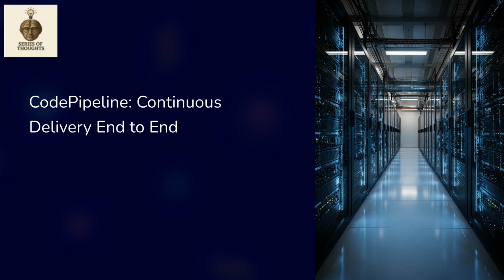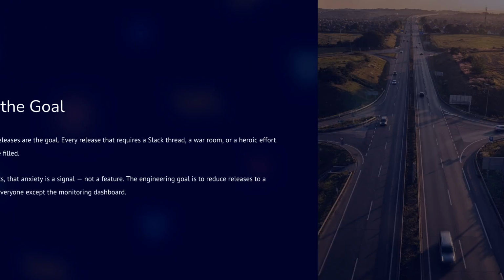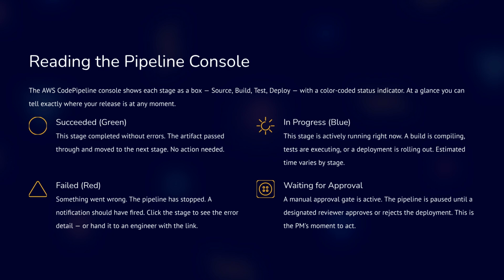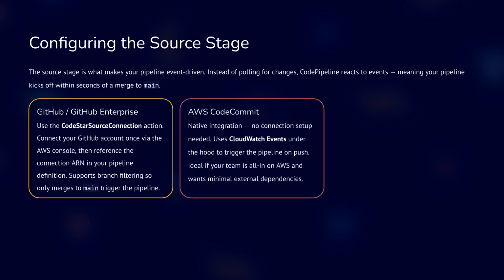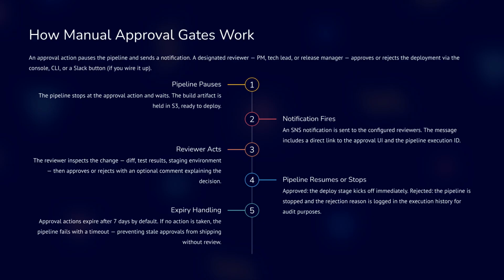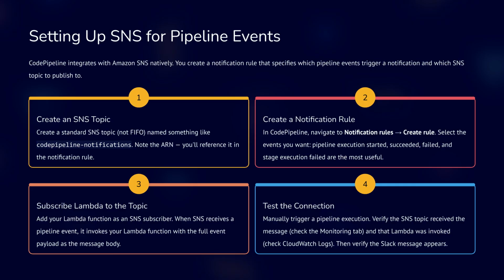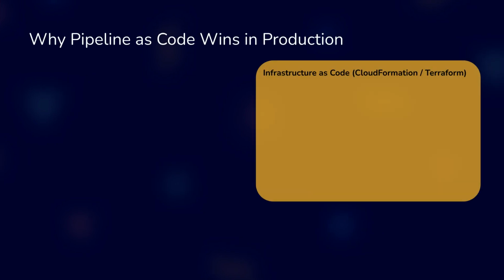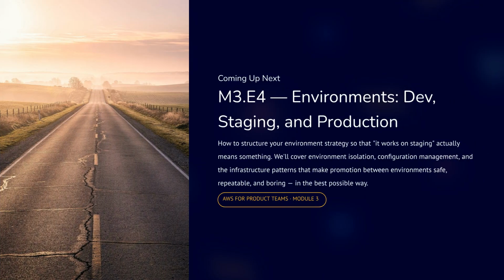How to Build a Boring (But Perfect) CI/CD Pipeline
Making releases predictable, automated, and smooth is the goal of any modern product team.

In Module 3, Episode 3 of AWS for Product Teams, we show you how to wire together an end-to-end CI/CD pipeline using AWS CodePipeline. This episode covers:

Source → Build → Test → Deploy → Production
Automating your release process while keeping humans in the loop for approvals
Continuous Delivery best practices to ship confidently and consistently

Designed for both:

👤 Product Managers – Understand pipeline visibility, approval gates, and release confidence
💻 Developers – Automate pipelines with CodePipeline, CodeBuild, and CodeDeploy

Learn how to build a pipeline so smooth it’s boring — no war rooms, no frantic Slack threads, just predictable, safe releases.

🔑 Key Takeaways
Continuous Delivery pipelines reduce human error and release anxiety
Use approval gates strategically to balance automation with safety
Visualize your pipeline for PMs without needing terminal access
Automate build, test, and deployment steps end-to-end
Keep releases fast, safe, and consistent for product teams

Want to make your product releases predictable, automated, and safe?

What’s your team’s biggest challenge with CI/CD or CodePipeline today?

Learn how to create a reliable and efficient Continuous Integration/Continuous Deployment (CI/CD) pipeline that streamlines your development workflow. In this video, we'll show you how to build a "boring" but perfect CI/CD pipeline that automates testing, building, and deployment of your software applications. By following our step-by-step guide, you'll be able to reduce errors, increase productivity, and improve the overall quality of your software releases. Whether you're a developer, DevOps engineer, or software team lead, this video will provide you with the knowledge and best practices to create a robust and scalable CI/CD pipeline that meets your needs. With a focus on simplicity, reliability, and maintainability, we'll cover the key elements of a well-designed CI/CD pipeline, including automated testing, continuous integration, and deployment strategies. By the end of this video, you'll have a solid understanding of how to build a CI/CD pipeline that helps you deliver high-quality software faster and more efficiently.

0:00 The Philosophy of Boring Releases
2:12 Building the Core Pipeline Architecture
3:34 Implementing Human-in-the-Loop Approval Gates
4:24 Architecting Actionable Slack Notifications